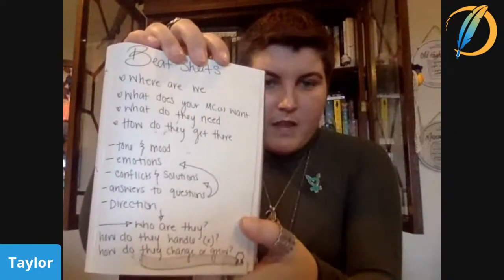Taylor B Barton: Using beat sheets for story structure & pacing